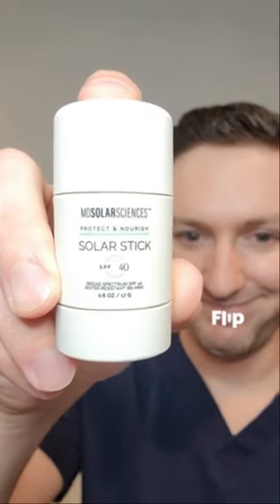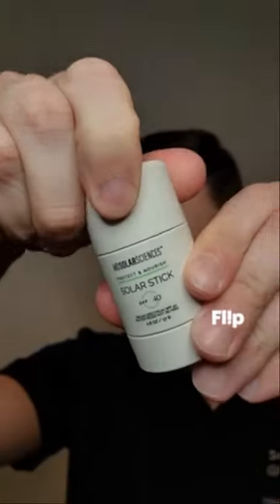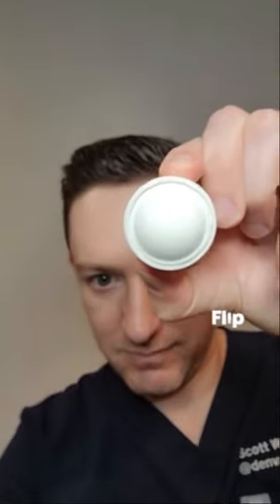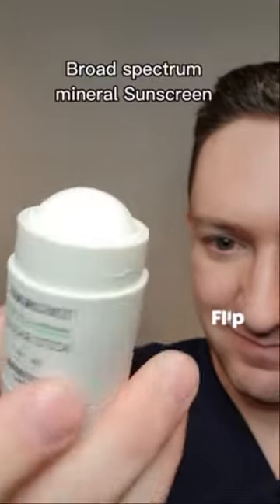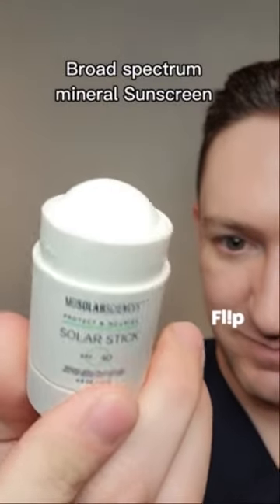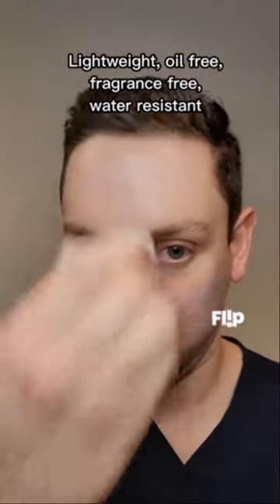“Sunscreen sticks are highly underrated”